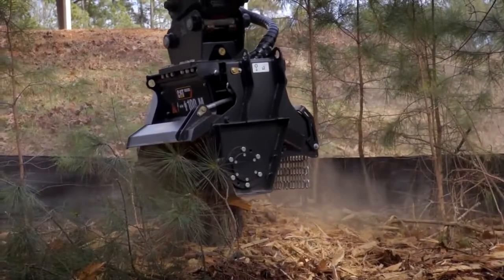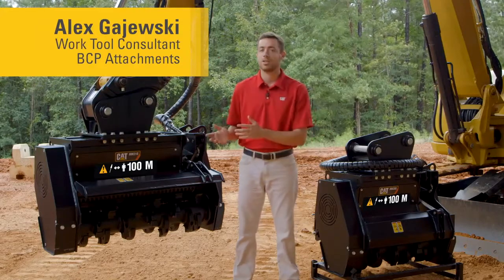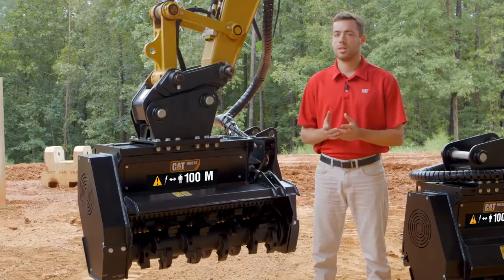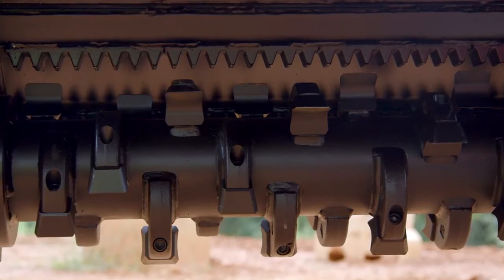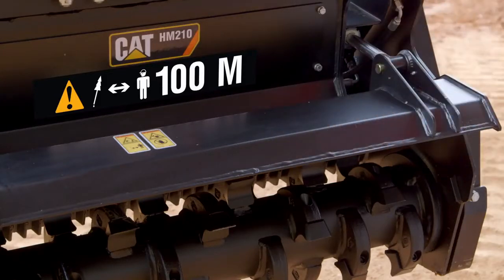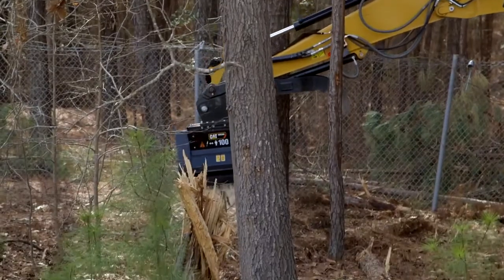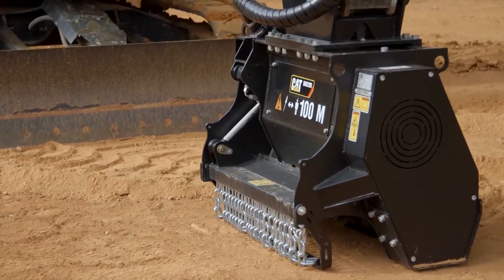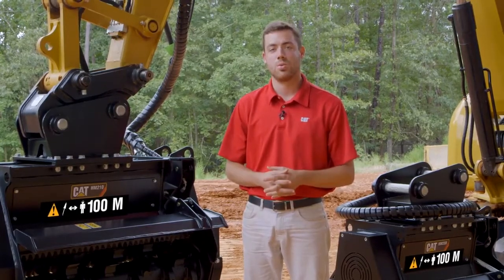CAT Mini Excavator Mulcher Overview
CAT Mulchers for Mini Hydraulic Excavators are designed for high-performance mulching of vegetation, saplings, and undergrowth from overgrown agricultural areas and forested terrain. Learn more about the CAT HM208 and HM210 mulchers for use on the 8-ton and 9-ton hydraulic excavators.